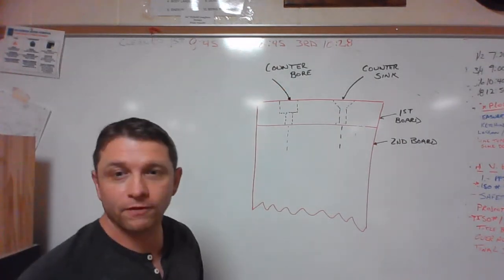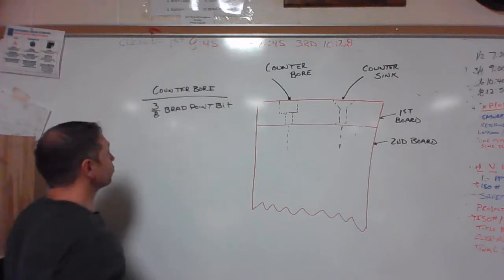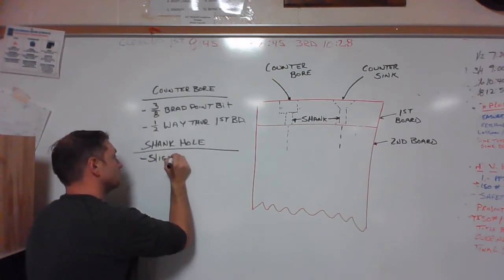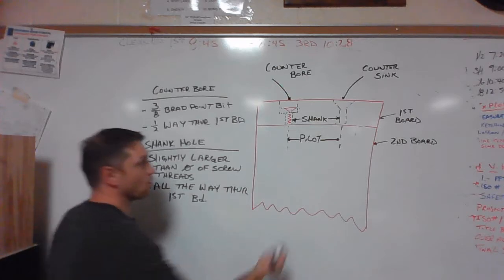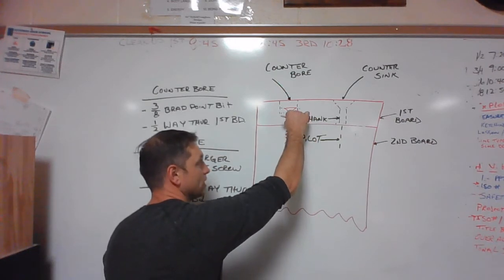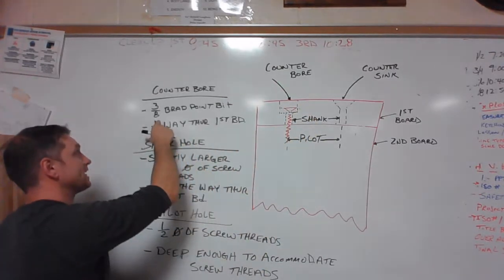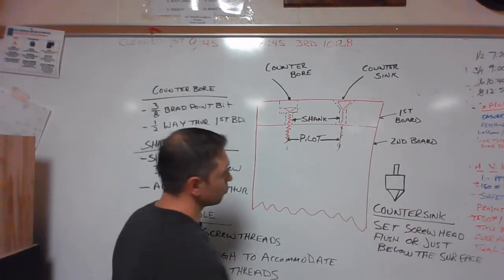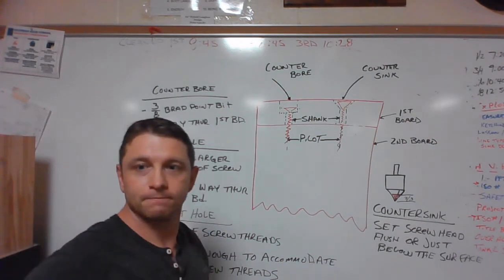Fastening with Wood screws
Describes holes used when reinforcing butt joint with wood screws.